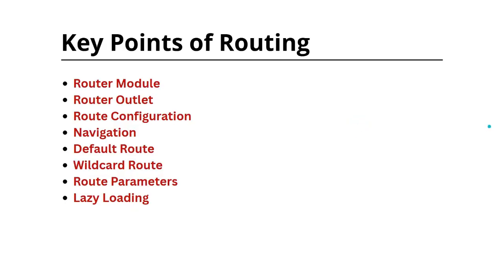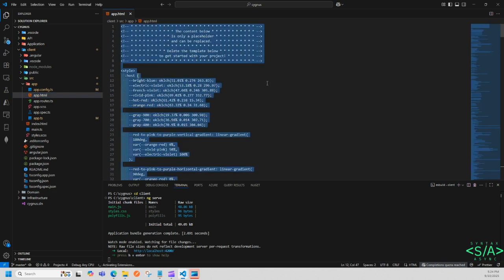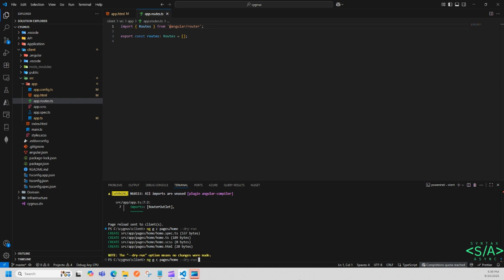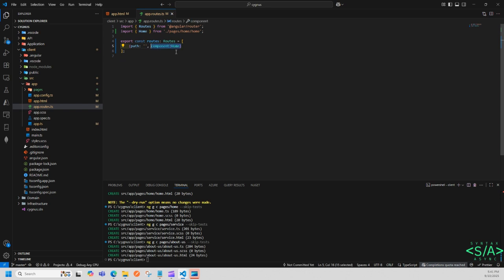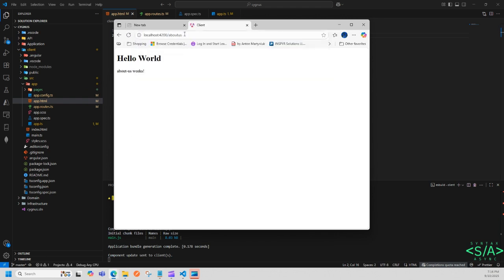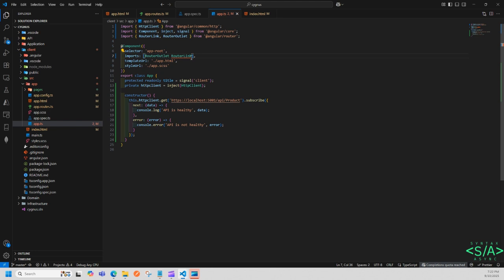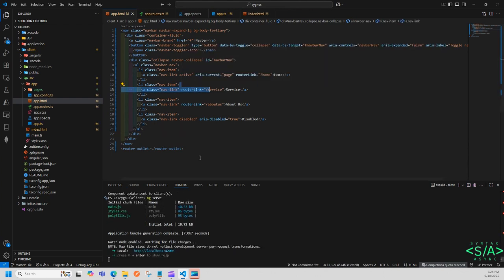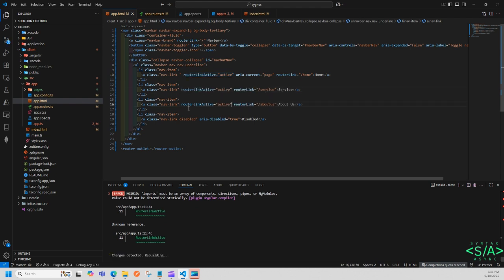Angular Routing Made Easy | Angular 19/20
Learn Angular Routing step by step! 🚀 In this tutorial, we’ll cover everything you need to know about Angular Routing including:
Router Module & Router Outlet
Route Configuration & Navigation
Default Route & Wildcard Route

This video will help you master Angular Routing with practical examples. Perfect for beginners and intermediates who want to build scalable Angular applications.